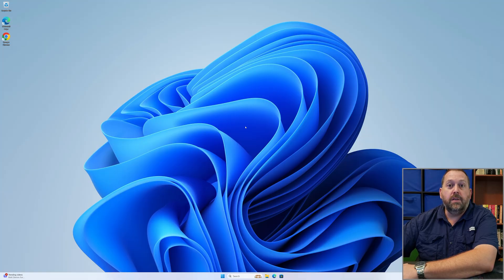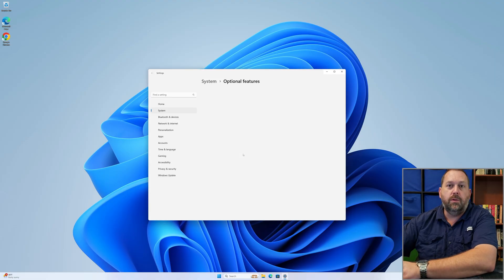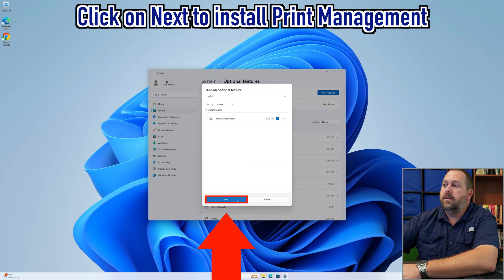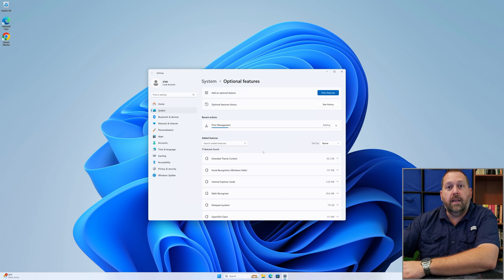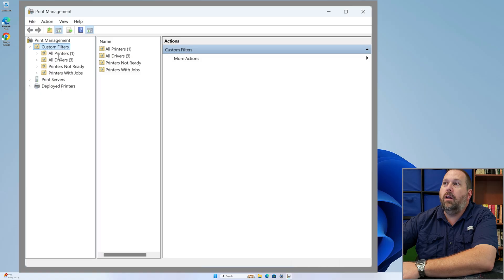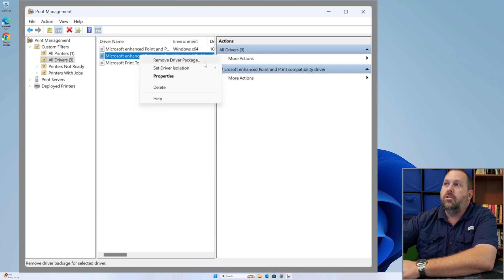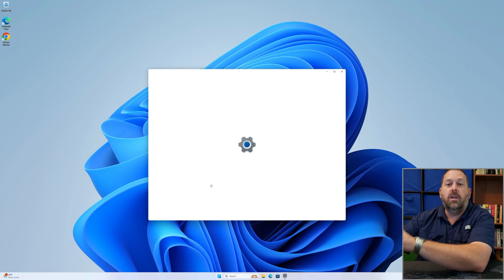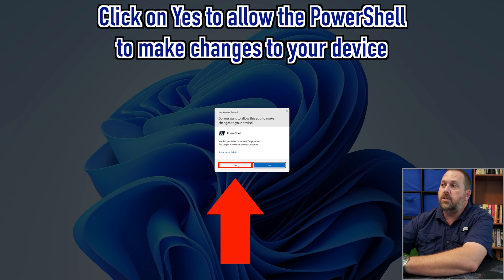Easily Install or Remove Print Management from Windows 11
0:00 - Intro
0:58 - Install Print Management with Windows Settings
6:26 - Remove Print Management with Windows Settings
7:35 - Install Print Management with PowerShell
10:49 - Uninstall Print Management with PowerShell
14:33 - Outro

Are you using Windows 11 on your computer? Are you having problems with your printers or print drivers not working properly? Would you like to install the Print Management Console, so that you can fix those printers or print drivers and get your printers back and working properly? Maybe you want to remove the Print Management Console because you don't need it on your computer.

Whatever the case may be, I will show you all the steps you need to take in order to install Print Management on your Windows 11 computer with Windows Settings. I will then go through the steps you need to take in order to remove Print Management from the computer by using the Windows Settings.

If you would prefer to install the Print Management Console from the Windows PowerShell, I'll show you that too! Then I will also show you how to remove the Print Management Console by using the Windows PowerShell. This will be incredibly helpful if you needed to create a script to either install or uninstall Print Management Console on a large amount of computers.

If you encounter any problems or have any questions, while installing or uninstalling the Print Management with Settings or PowerShell in Windows 11, please reach out to me via the comments and I will do my best to get back to you.

PowerShell Command to install Print Management in Windows 11
DISM /online /add-capability /CapabilityName:Print.Management.Console

PowerShell Command to see all Capababilities currently installed in Windows 11
DISM /online /Get-Capabilities

PowerShell Command to remove Print Management in Windows 11
DISM /online /Remove-Capability /CapabilityName:Print.Management.Console 0.0.1.0
*The name of your capability might differ slightly from the above command. Please use the "DISM /online /Get-Capabilities" to confirm the correct CapabilityName.